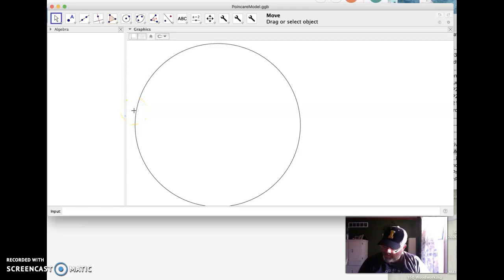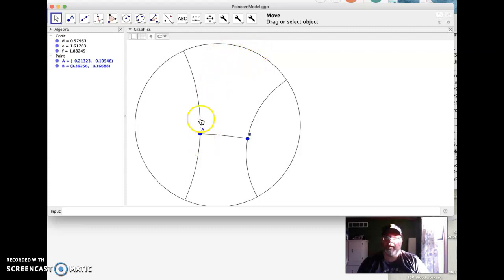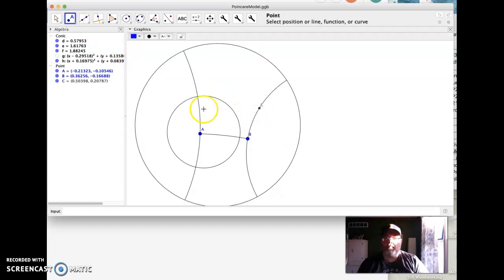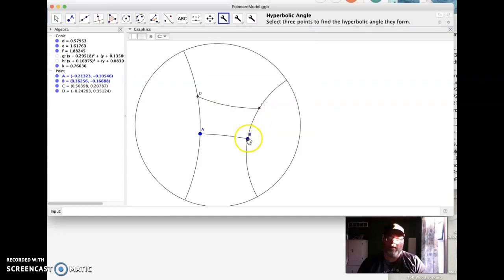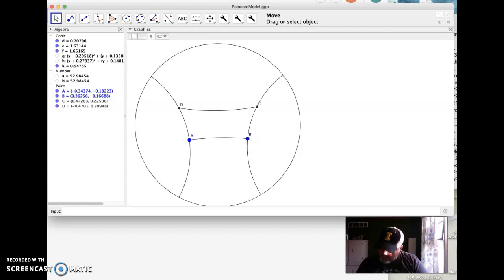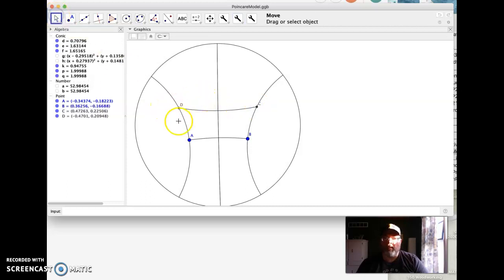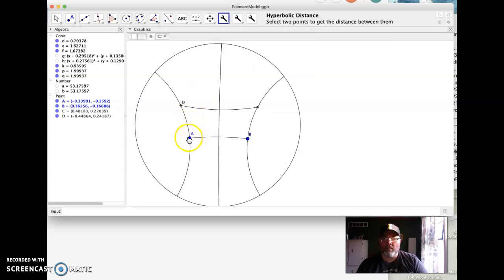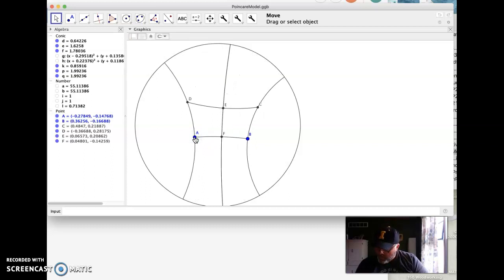Saccheri quadrilateral hyperbolic geometry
We made a Saccheri quadrilateral in hyperbolic geometry and then observed some properties. WOW.